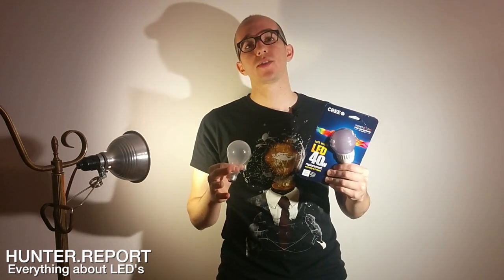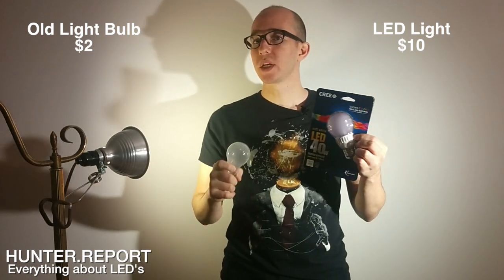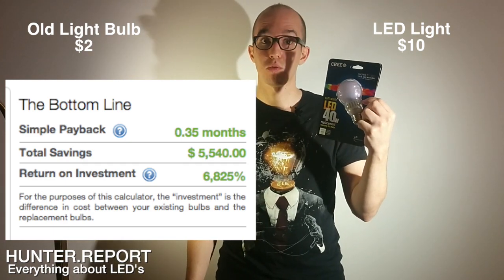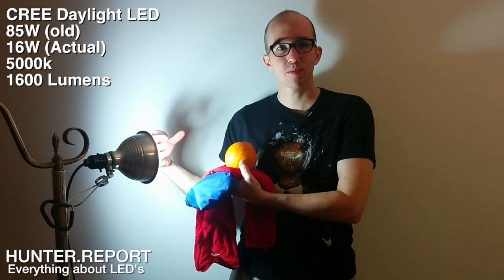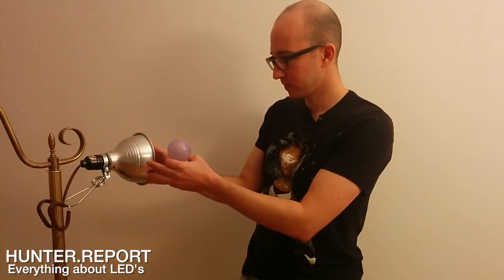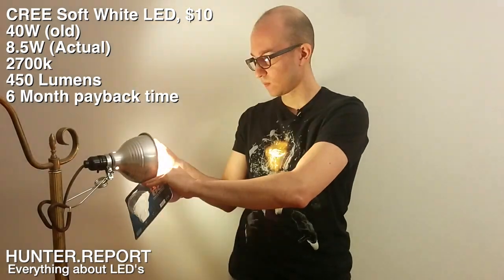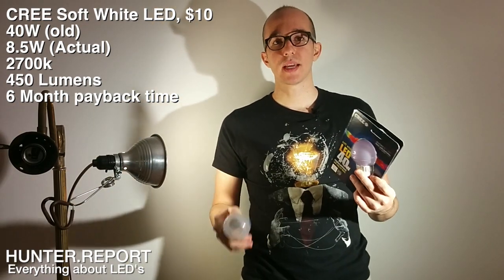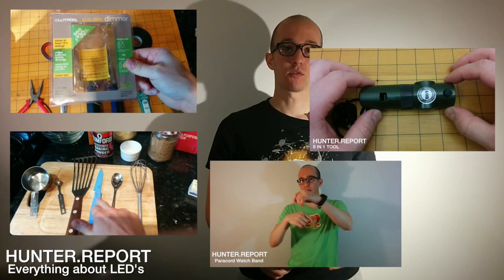Everything you need to know about LED bulbs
Everything you need to know about LEDS